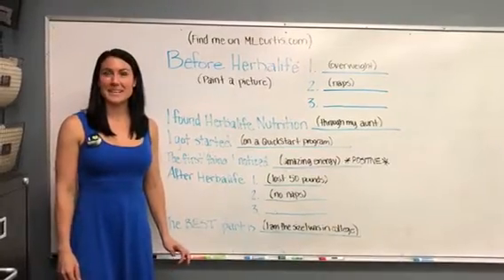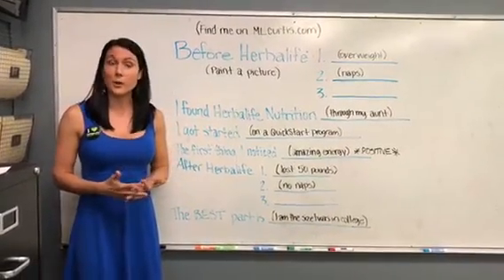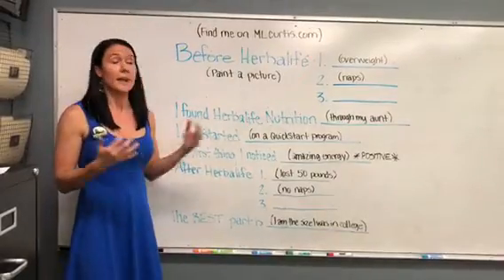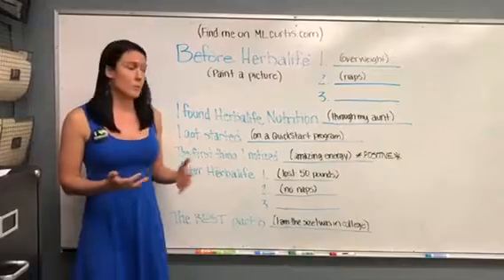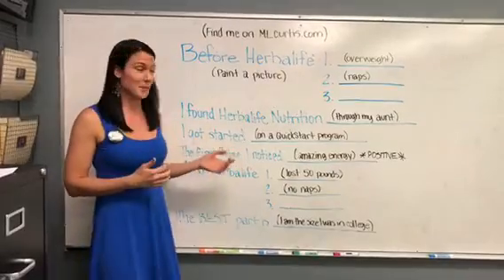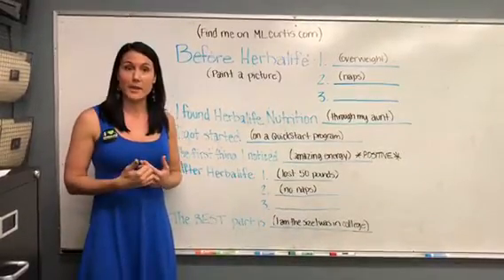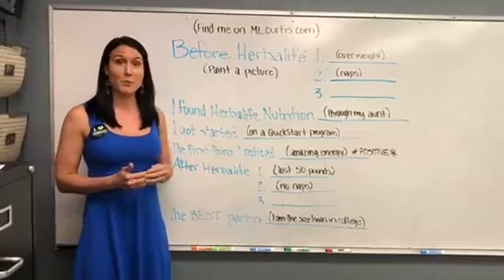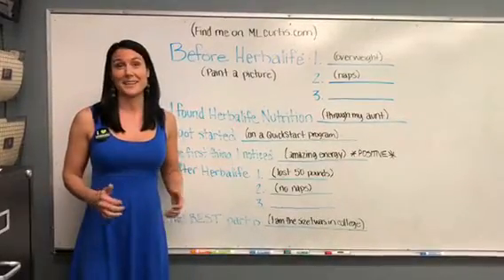Packaging your story